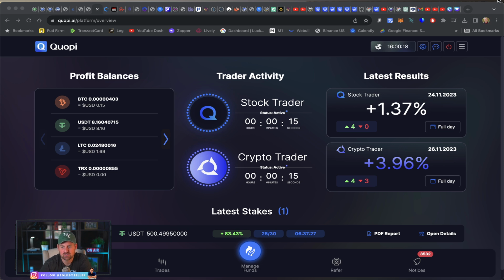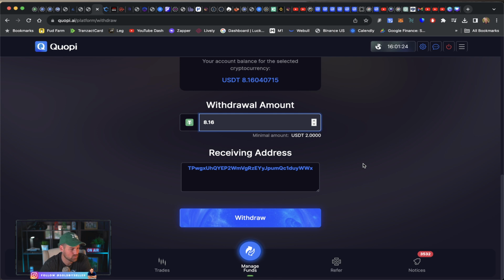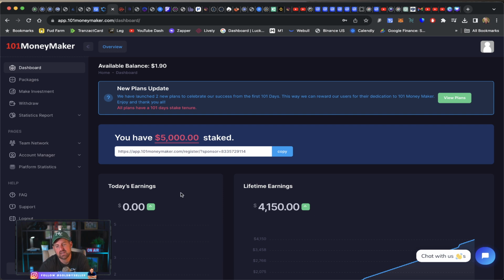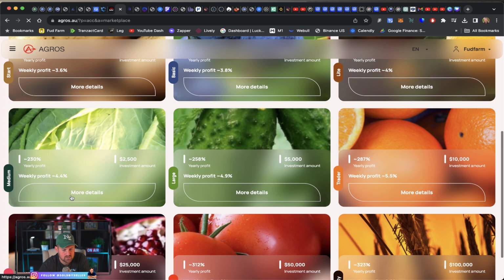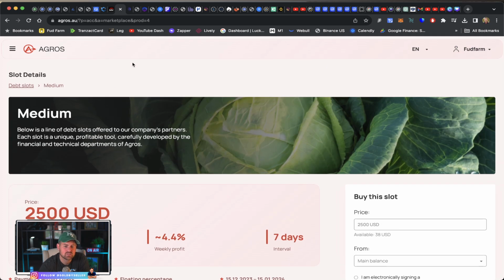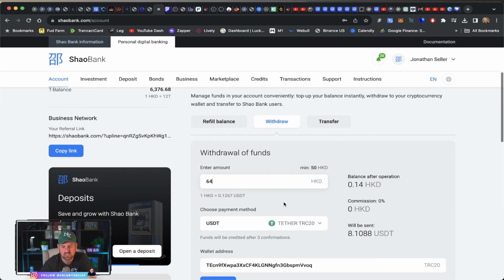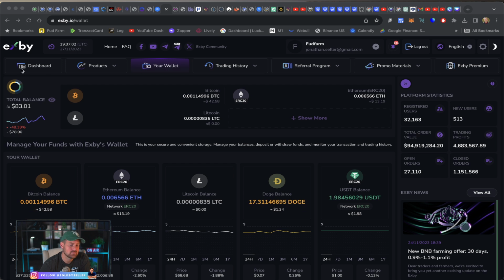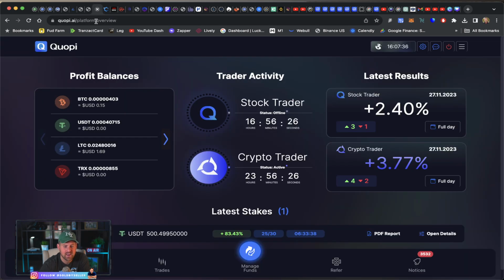These Are The Projects I'm in...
I've been in Quopi since April! Tomorrow it could all be over. I understand the risks.

This is insane.  This is gambling.  I am not your financial advisor nor am I giving you advice on what to do.  I am entertaining you.  You should take full responsibility for your actions and understand that at any time you could lose it all.

Join my private Quopi Group only if you have used my

Reach out to support to tell them you're with me to get instant access to the Crypto Bot:  @quopi_support_ai

I am not a financial advisor and all information on my YouTube channel should be taken as entertainment only.  Always invest or gamble at your own risk.  Everything I do on my channel is gambling and I have zero expectation of profit.  Most if not all of these will probably fail but it's the gamble that keeps it exciting for me.  Sometimes projects pay me via crypto or fund an account in exchange for coverage on this channel and my telegram communities.  Do not play in defi.  You will lose your crypto in most of these defi plays. I'm not a financial influencer.  I'm just documenting my journey.  Please take responsibility as I do for my own financial actions.  I'll always do my part to emphasize risks.  Most things I cover on this channel are risky and have a high chance I could lose everything.  It's on you and only you if you wish to follow.  I don't encourage and I don't promote you to do anything with your finances.

The information on this channel is provided for education and informational purposes only, without any express or implied warranty of any kind, including warranties of accuracy, completeness, or fitness for any particular purpose. The information contained in or provided from or through my videos, Telegram channels, and other social media channels is not intended to be and does not constitute financial advice, investment advice, trading advice, or any other advice. The information given here and provided from or through my channel is general in nature and is not specific to you the user or anyone else. You should not make any decision, financial, investment, trading, or otherwise, based on any of the confirmations presented in this video without undertaking independent due diligence and consultation with a professional broker or financial advisory.

Any and all liability for risks resulting from investment transactions or other asset dispositions carried out by the customer based on information received or market analysis is expressly excluded by me. All the information made available here is generally provided to serve as an example only, without obligation, and without specific recommendations for action. It does not constitute and cannot replace investment advice. Therefore, I recommend contacting your personal financial advisor before carrying out specific transactions and investments.

Considering the high risks, you should only carry out such transactions if you understand the nature of the contracts (and contractual relationships) you are entering into and if you can fully assess the extent of your risk potential. Trading with futures, options, forex, CFDs, stocks, cryptocurrencies, and similar financial instruments is not suitable for many people. You should carefully consider whether trading or participating in these platforms/projects is appropriate for you based on your experience, your objectives, your financial situation, and other relevant circumstances.

Trading is risky. Your results will vary and are not guaranteed. Each trade is at the full discretion of the user and users are fully and solely responsible for their trading results. One should evaluate their risk tolerance before trading and only trade with money they can afford to lose.

Past performance gives no indication of future results, and I am in no way insinuating or promising any guarantees or results based on the earnings that I show in my videos or social media channels.